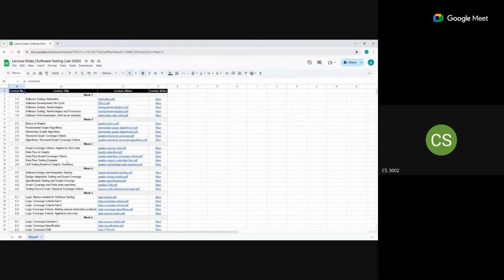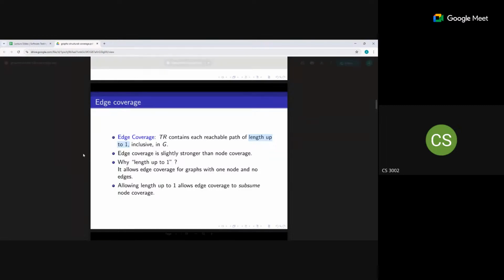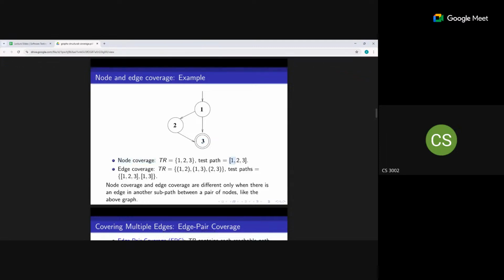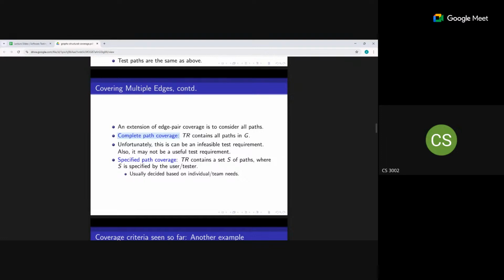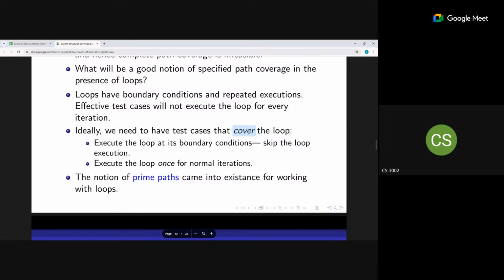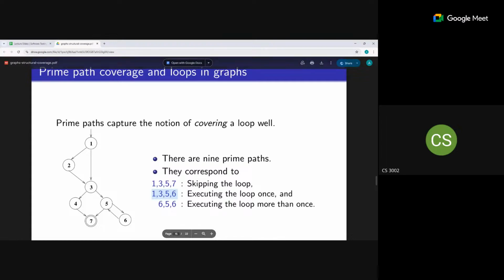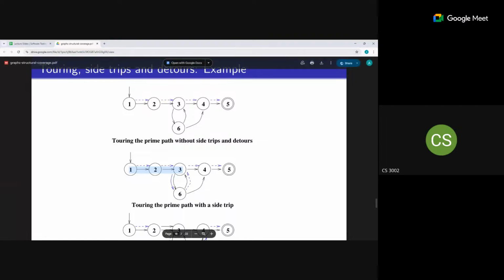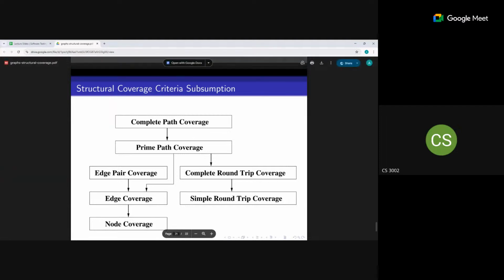Week 3 | Open Session | T1-2025